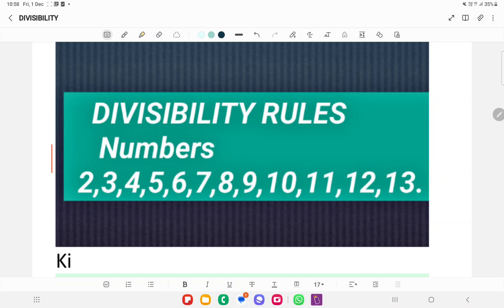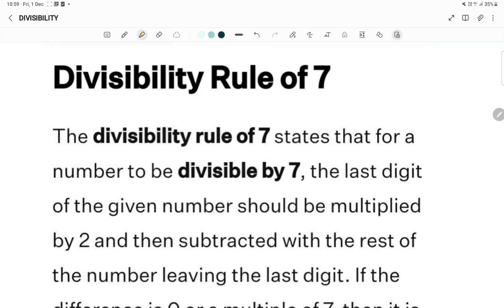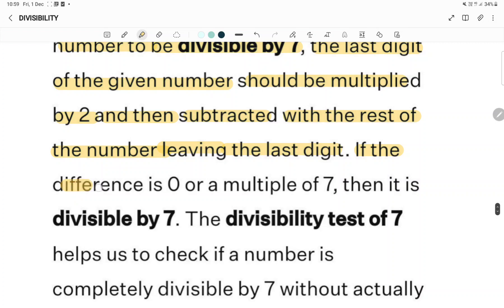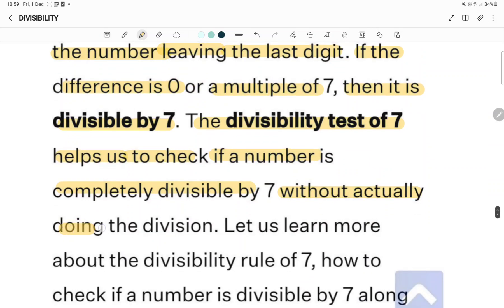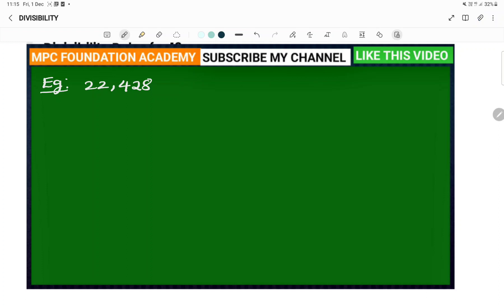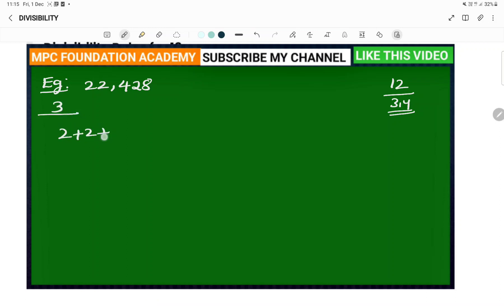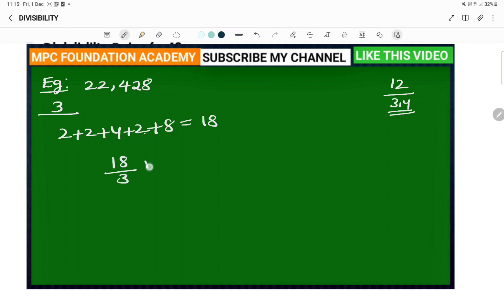3.10 Divisibility Rules 7,12,13 T,E/M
NAVODAYA SAINIK GURUKULAS COACHING
SSC CBSE ICSE
Divisibility Rules of 7,12,13